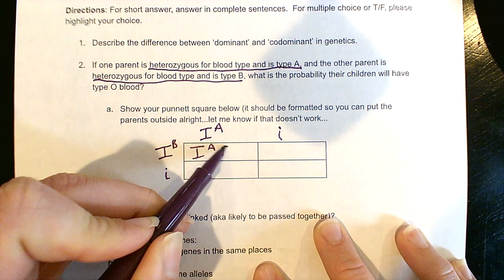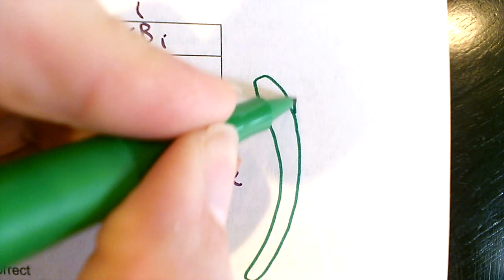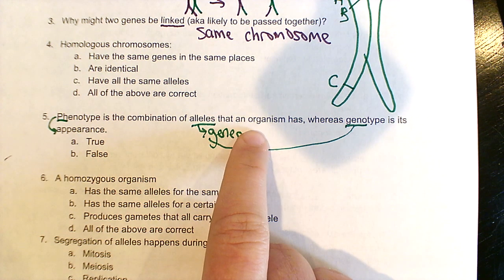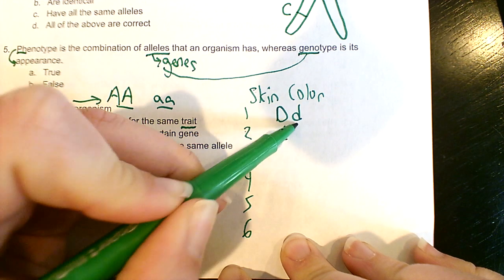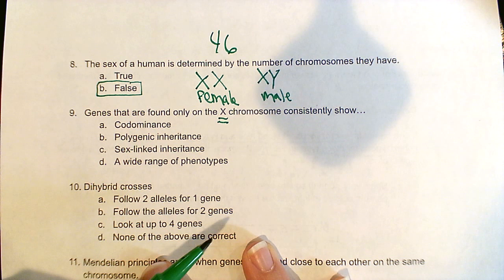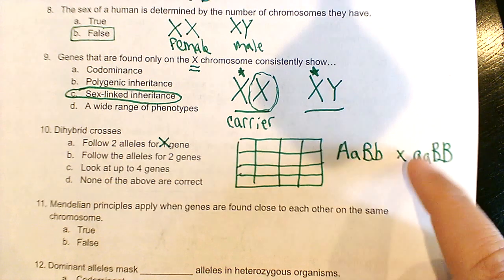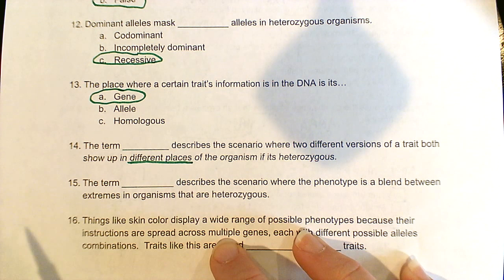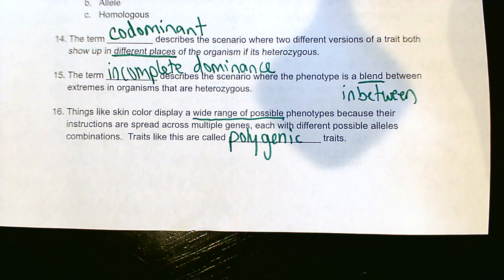Advanced Biology - Genetics Review Talk Through